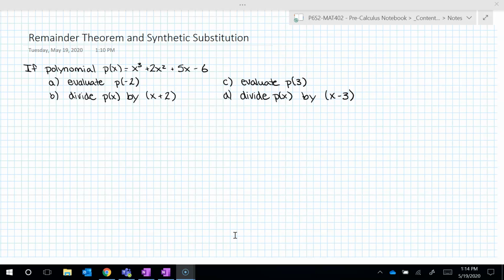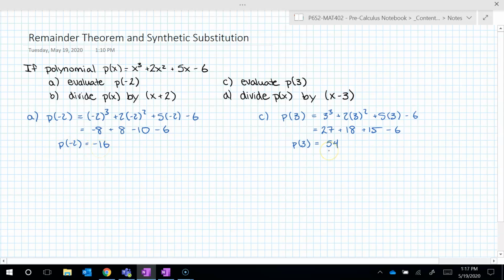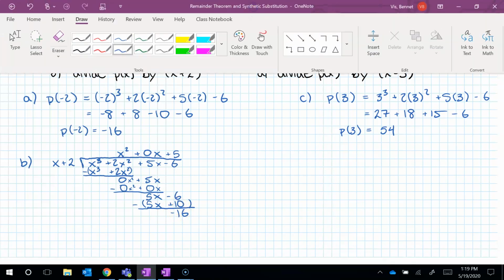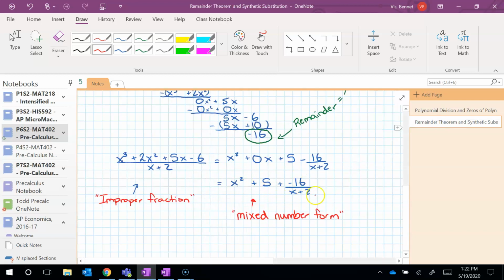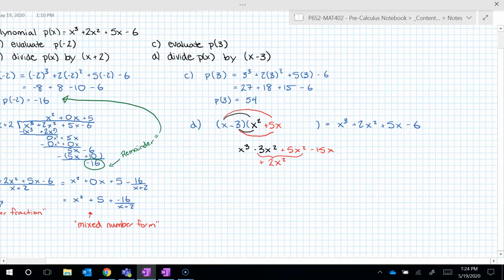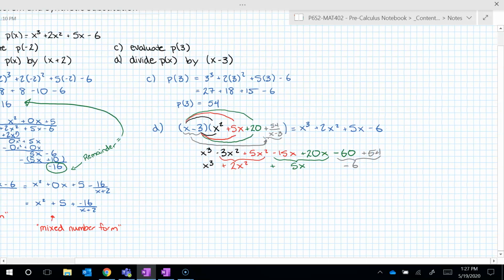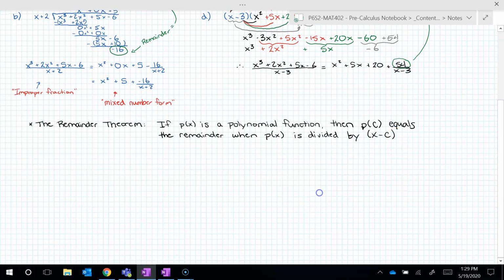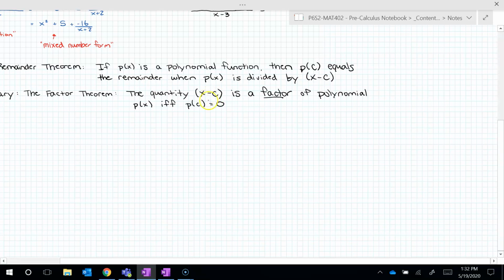Polynomial Functions and the Remainder Theorem